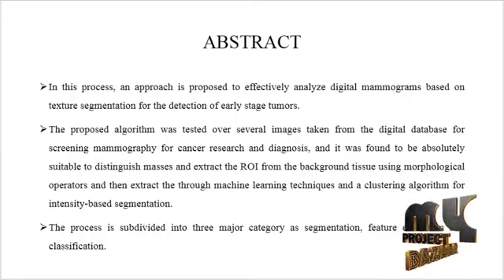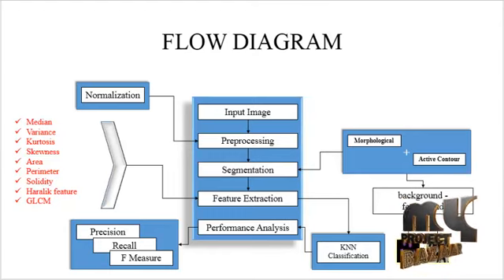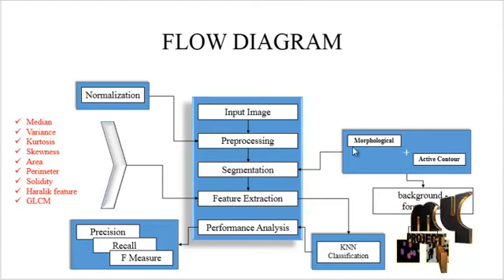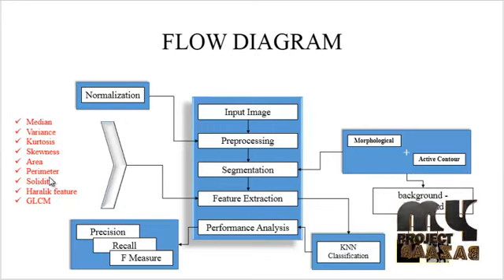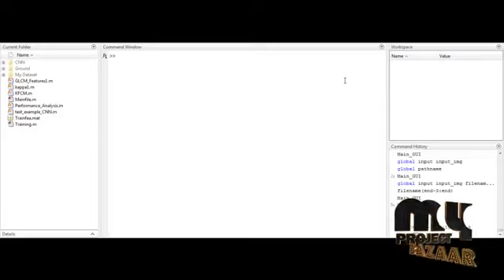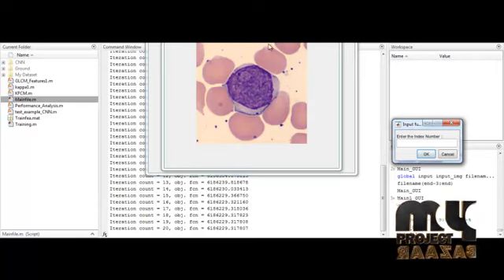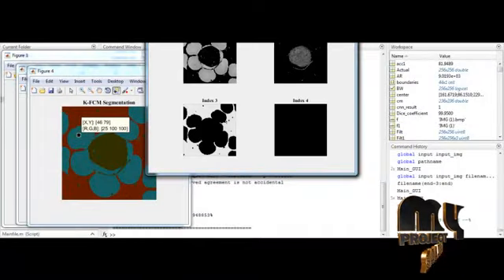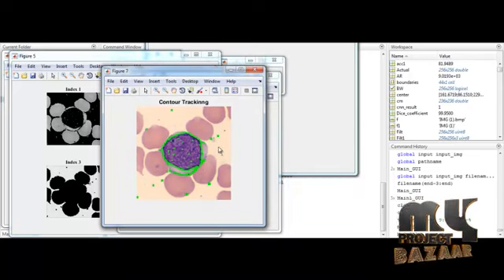Image Processing-Breast Cancer Classification Based on Fully-Connected Layer First-MyProjectBazaar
In this article, an approach is proposed to effectively analyze digital mammograms based on texture segmentation for the detection of early stage tumors. The proposed algorithm was tested over several images taken from the digital database for screening mammography for cancer research and diagnosis, and it was found to be absolutely suitable to distinguish masses and microcal-cifications from the background tissue using morphological operators and then extract the through machine learning techniques and a clustering algorithm for intensity-based segmentation
.Including Packages
* Base Paper
* Complete Source Code
* Complete Documentation
* Complete Presentation Slides
* Flow Diagram
* Database File
* Screenshots
* Execution Procedure
* Readme File
* Addons
* Video Tutorials
* Supporting Software
Specialization
* 24/7 Support
* Ticketing System
* Voice Conference
* Video On Demand *
* Remote Connectivity *
* Code Customization **
* Document Customization **
Suggested: Best Videos
Suggested: Best Projects
Suggested: Algorithm
Suggested: Best Title Names
Amazing Deals: JUST FOR YOU
Special Combo Offer: JUST FOR YOU
SAVE UPTO 30%: Waiting for YOU
Don't Miss Out: Combo offer
Seasonable Offer: Waiting for YOU
100% Assured Quality
150000+ Happy Students
Ontime Delivery
15000+ Completed Project Videos
Free matlab Code
25+ year Standard Company